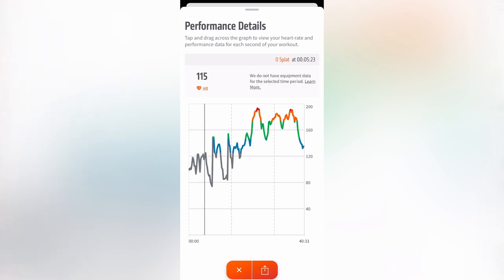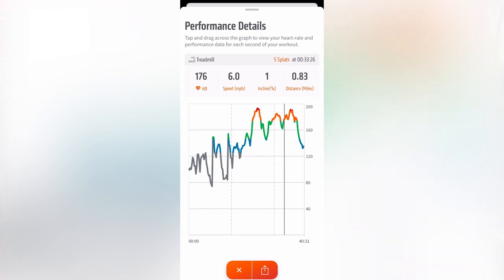The New Orangetheory Graph!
I am obsessed with Orangetheory Fitness' new Second by Second Graph! Here's why it's going to improve your workouts.